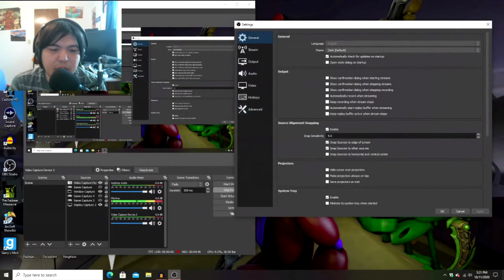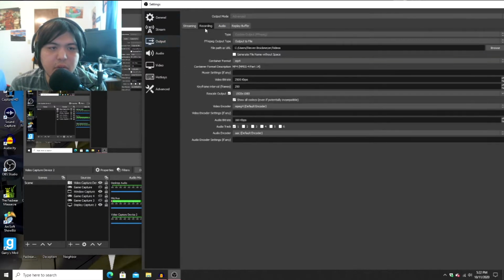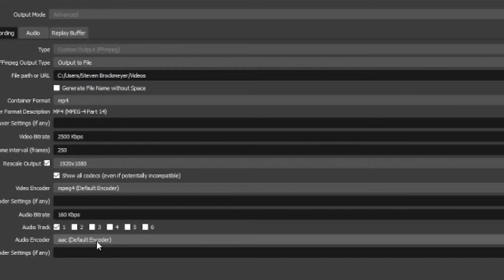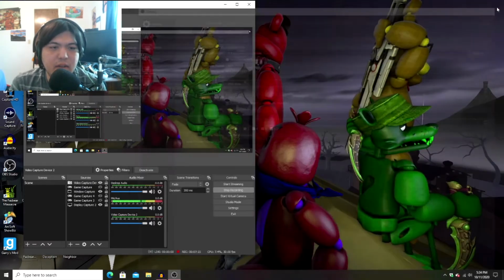OBS or Sony Vegas problems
There is lot of problems that nobody not even the whole world would know how to fix this problem, so I have huge problem that is hard to explain.